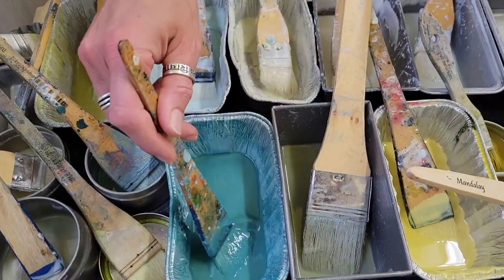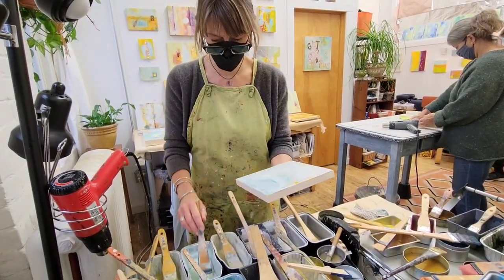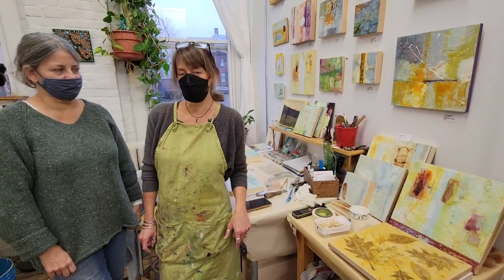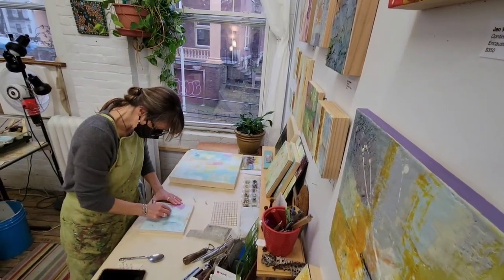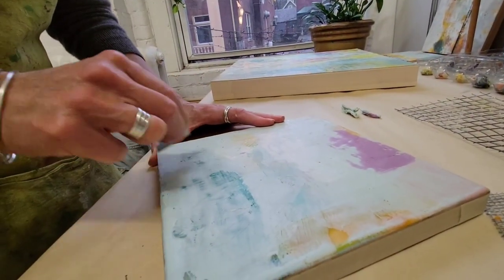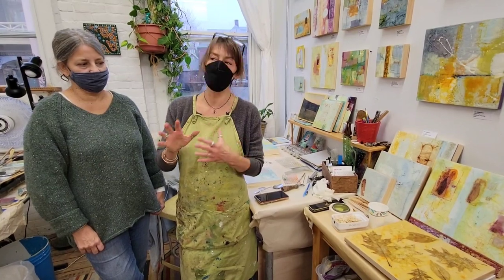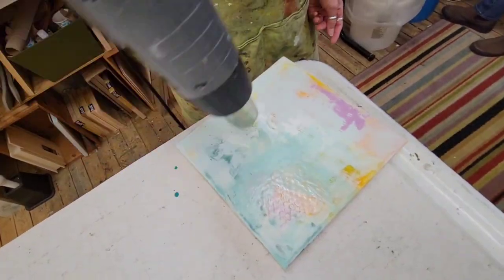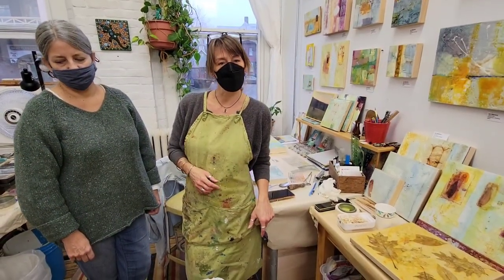Painting with wax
Jen Wiechers, of Laughing Lizard Studio, in Brattleboro, Vt., uses wax to create her artwork on Monday, Dec. 6, 2021.